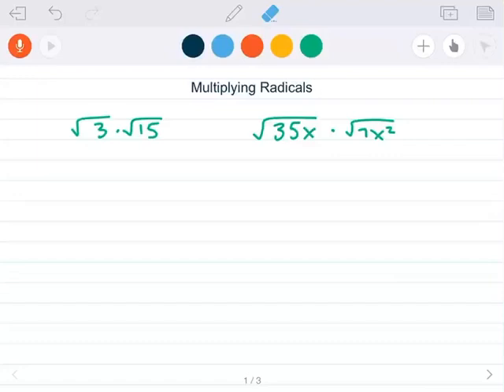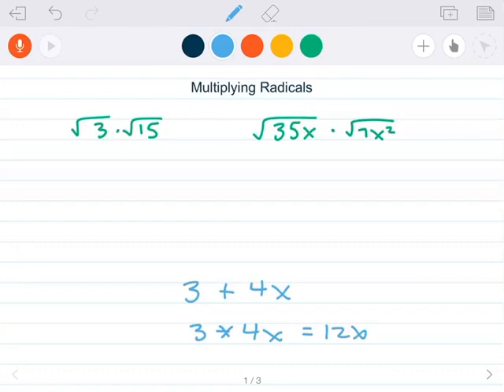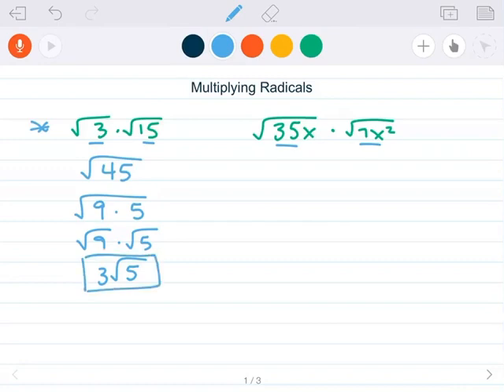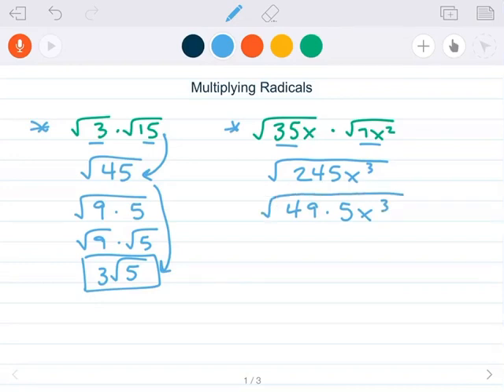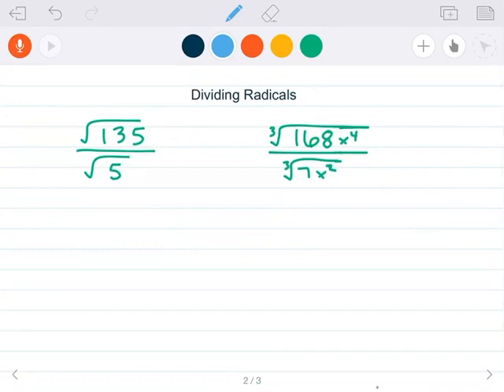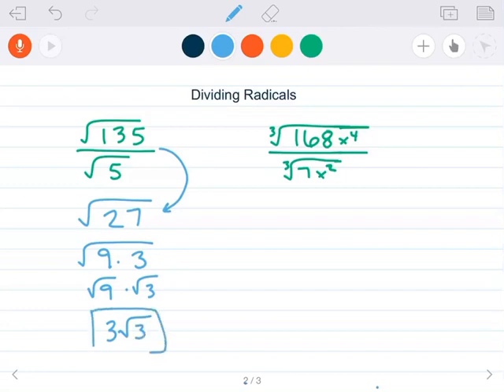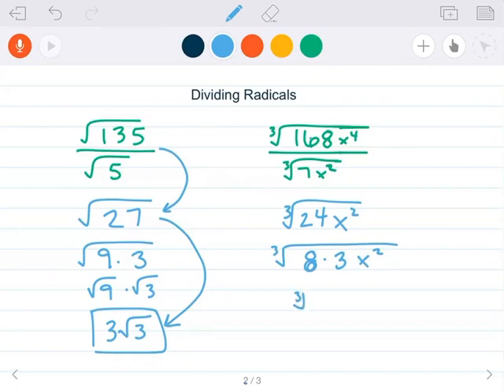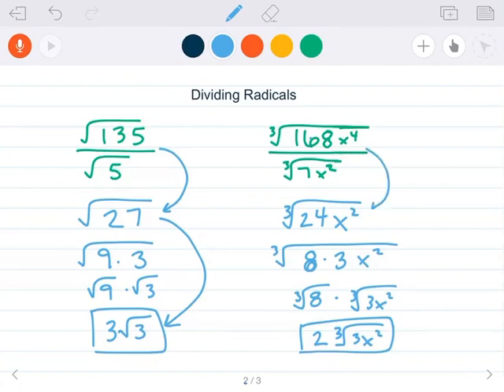Multiplying and Dividing Radicals